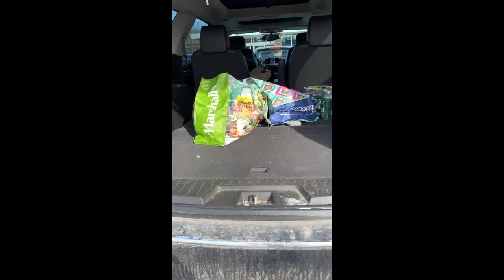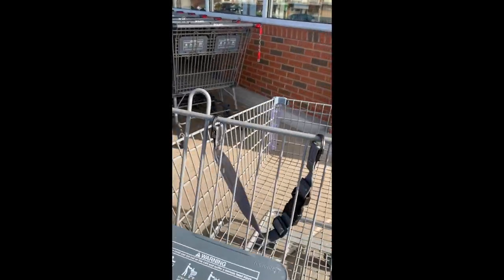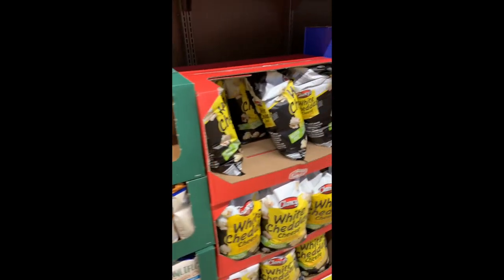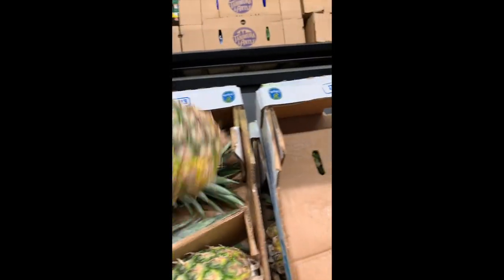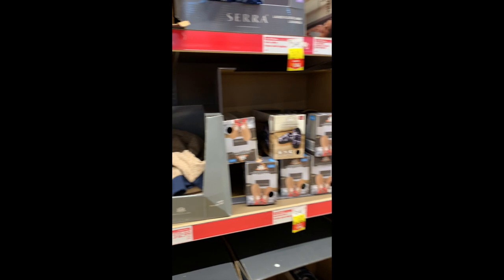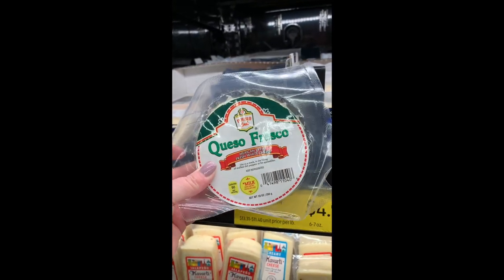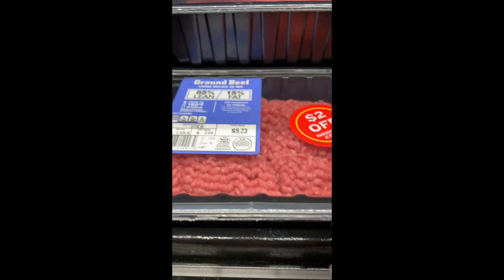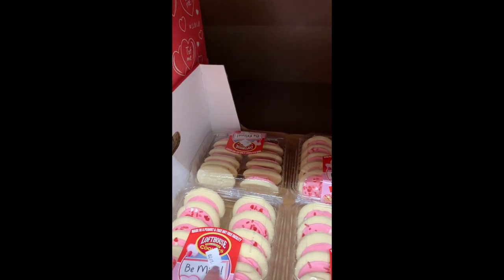Truth Bomb: I Never Shopped at ALDI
Truth Bomb: I Never Shopped at ALDI. Yep. I was an ALDI virgin. until today. Checkout my ALDI grocery haul from my very first trip to my local ALDI grocery store.
Is it worth it? Will I shop ALDI again? Watch and find out.